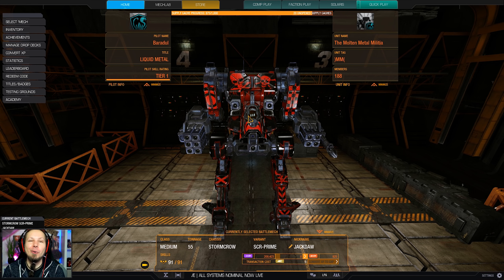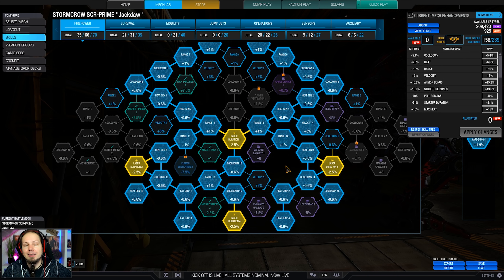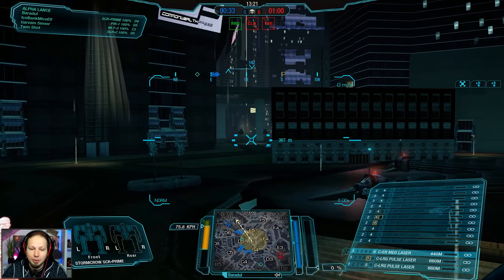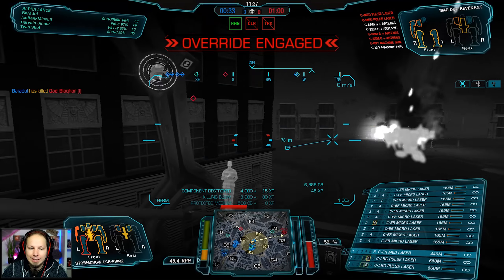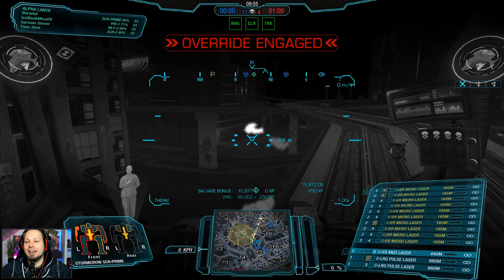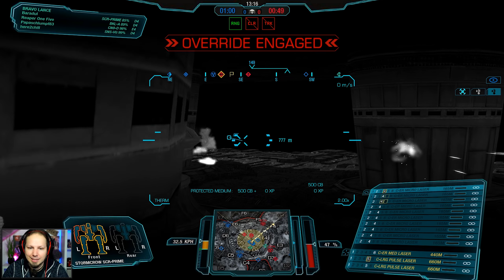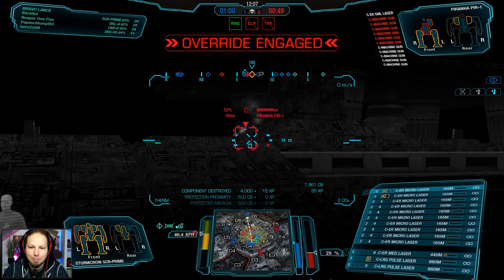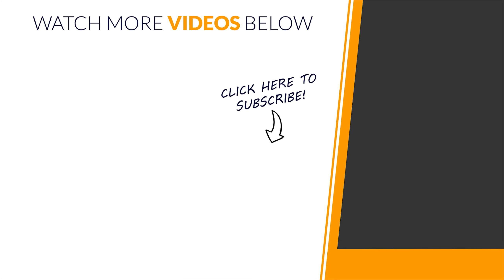Micro Laser Crow - Stormcrow Micro Laser Build - Mechwarrior Online The Daily Dose #784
The combination of Micro Pulse and other Lasers has become pretty viable thanks to the fact that they have separate heat scale limits. Just take 10 ER Micro Lasers and add anything on top of it to have a great alpha strike damage for a very low tonnage investment. In today's video we will use the Stormcrow as our Mech of choice to wreak havoc in close quarter combat.

Loadout: 2x Large-Pulse-Laser
1x ER-Med-Laser
10x Micro Laser

Engine: XL 330